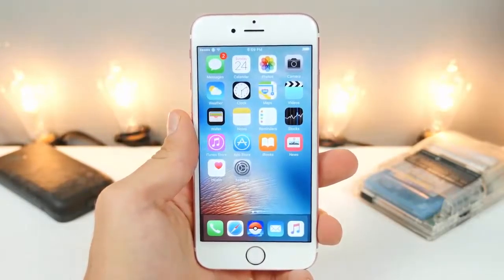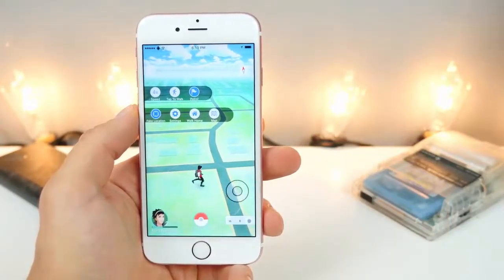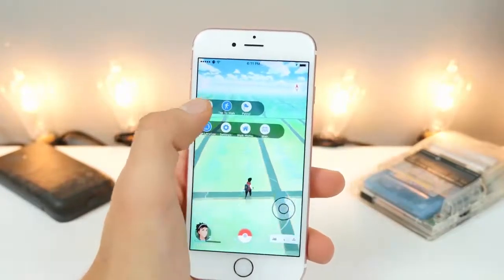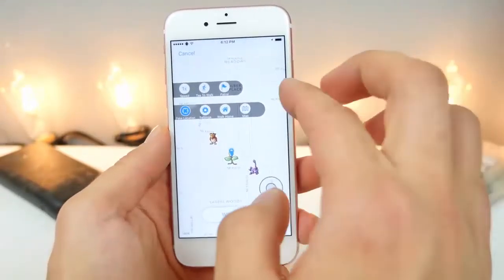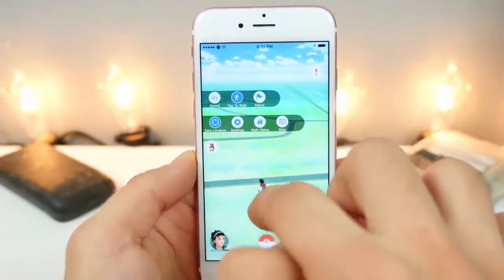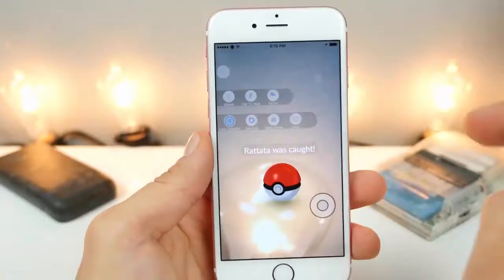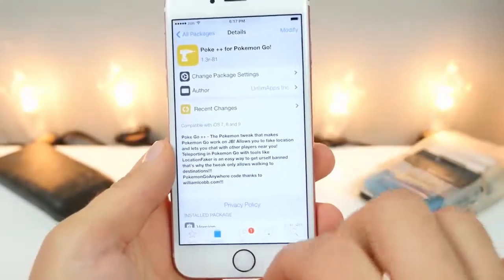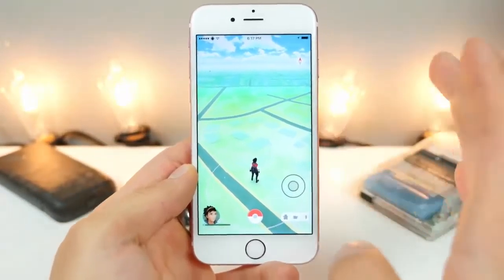Pokemon Go Very Esay With auto Find Pokemon